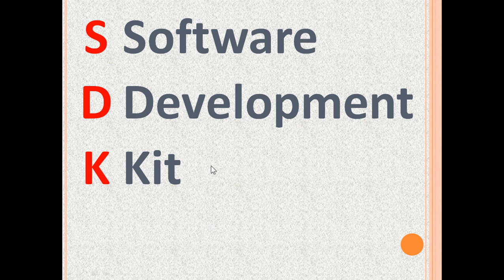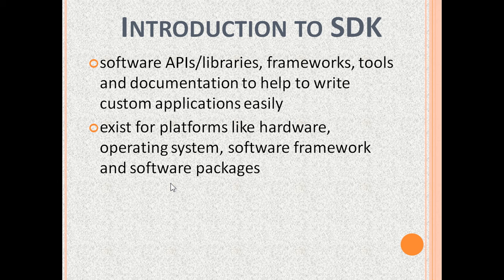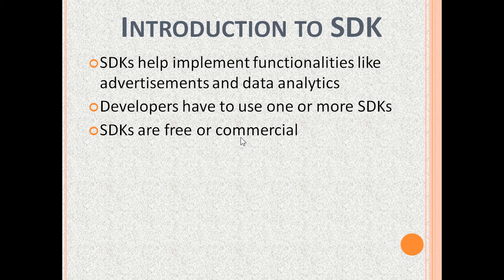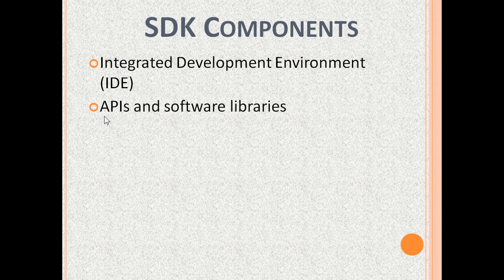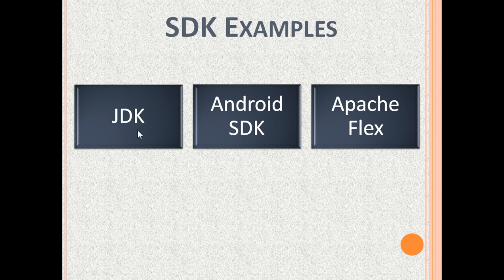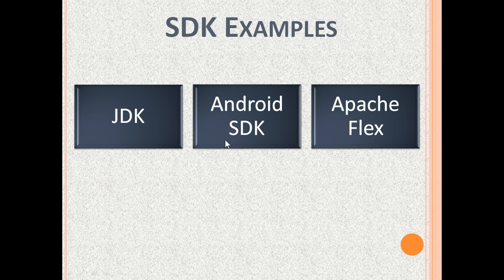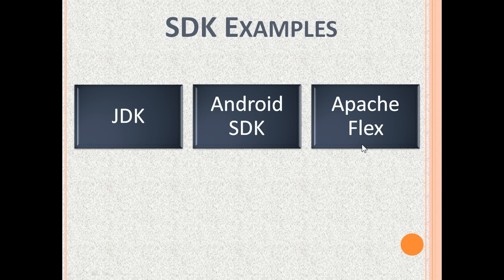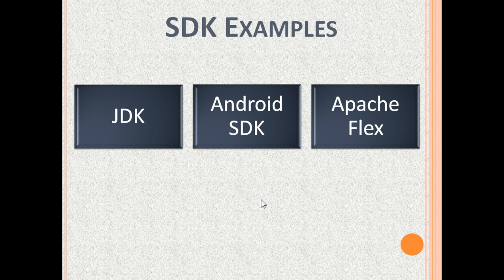Software Development Kit-Software Development Kit Example-Software Development Kit SDK-Software-SDK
Software development kit is explained with software development kit example in this software development kit SDK tutorial that resolves the following queries:
- Software development kit
- Software development kit example
- Software development kit sdk
- What is software development kit
- Software development
- Software development kit (software genre)
- Software
- Development kit
- Software developer kit
- Software development (industry)
- Sdk software
- Development software
- Development
- Software development toolkit
- Software development kit android
- Development tools
- Mobile apps development
- Sdk
- Software developer

Software Development Kit tutorial explains what is SDK, Software Development Kit (software genre) benefits, software developer kit features and popular SDK software examples in software development (industry).

This SDK tutorial for beginners explains why use Software Development Kits, SDK components (IDE, API etc.) and Software Development Kit software examples. It is is one part of my Software Engineering course. It resolves the following queries:
1) Coding. software development kit
2) Software development toolkit
3) Development tools
4) What is an SDK
5) Introduction to sdk
6) What is SDK software development kit
7) SDK developers
8) SDK examples

0:00 Software Development Kit Introduction
1:10 Software Development Kit Components
1:52 SDK Software Examples
1:57 SDK Java
2:23 Android SDK Software
2:56 Apache Flex (Software) SDK
3:20 Software Development Kit Tutorial Summary

* Click Cc button to see subtitles in English.